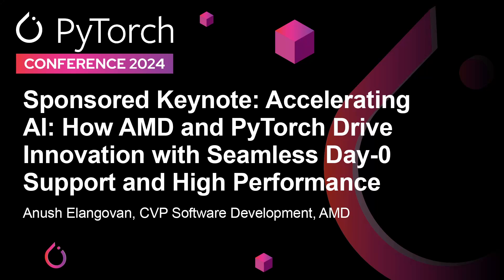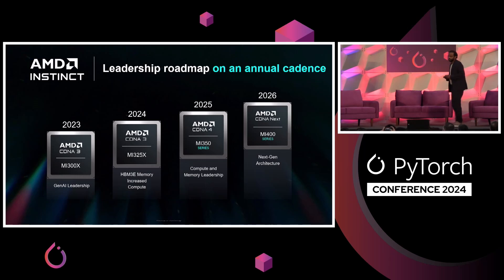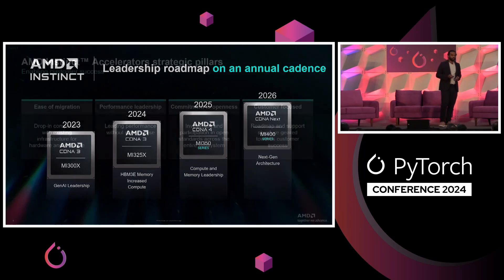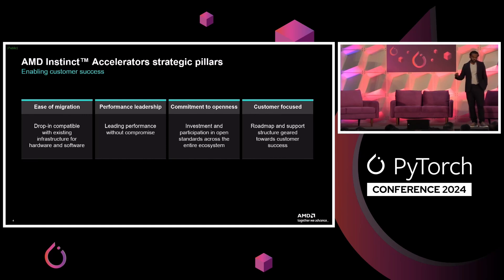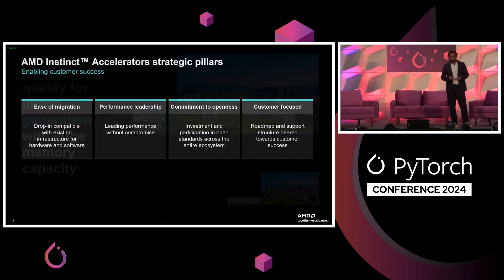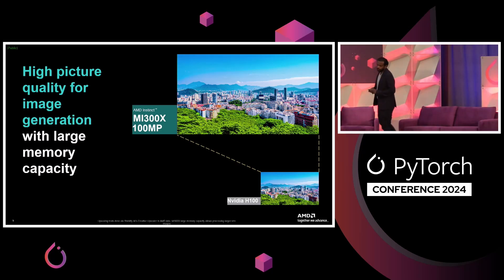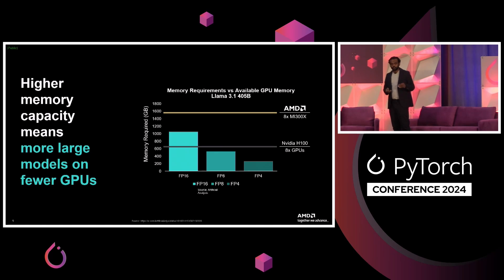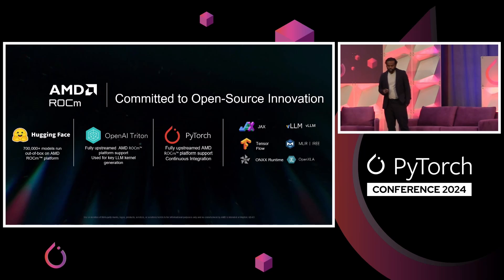Sponsored Keynote: Accelerating AI: How AMD and PyTorch Drive Innovation with Sea... Anush Elangovan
Sponsored Keynote: Accelerating AI: How AMD and PyTorch Drive Innovation with Seamless Day-0 Support and High Performance - Anush Elangovan, CVP Software Development, AMD

In this keynote presentation, we explore the robust collaboration between AMD and PyTorch that is propelling advancements in artificial intelligence and machine learning. Discover how AMD's commitment to Day-0 PyTorch support ensures that PyTorch users benefit from cutting-edge performance enhancements and out-of-the-box compatibility. We delve into the technical synergies that make AMD hardware an ideal choice for PyTorch frameworks, showcasing real-world examples of accelerated workflows and breakthrough AI applications. Join us to learn how this dynamic partnership is enabling researchers, developers, and data scientists to push the boundaries of innovation and achieve unprecedented results in their AI projects.